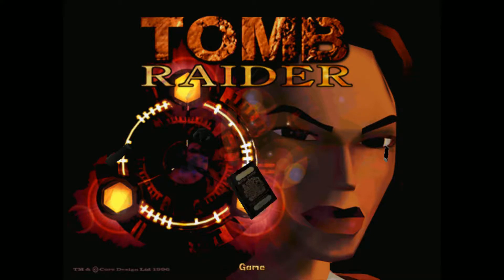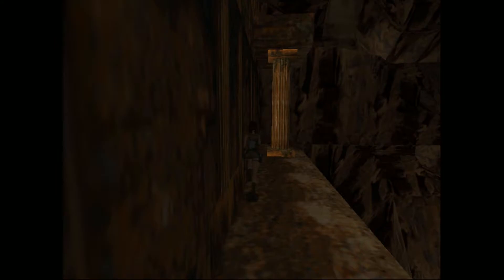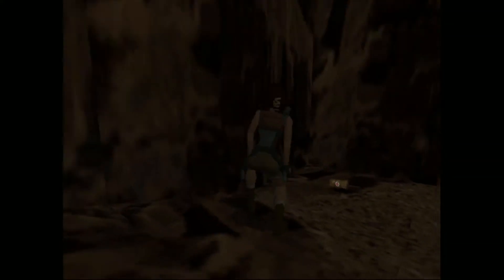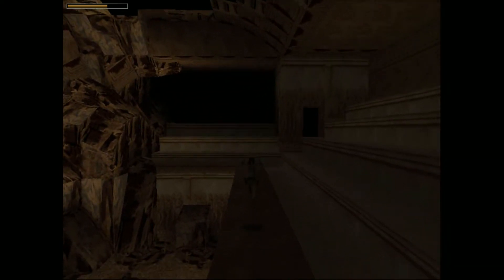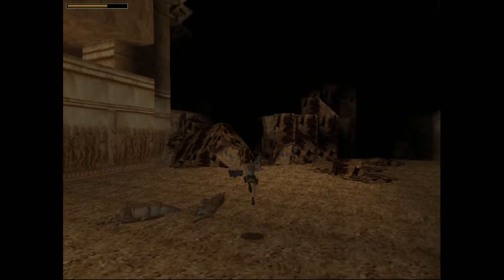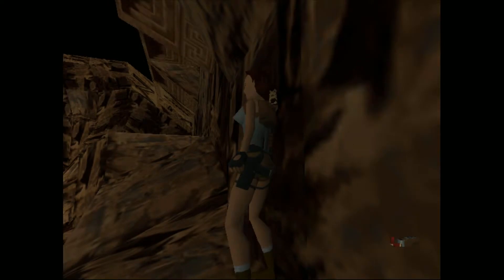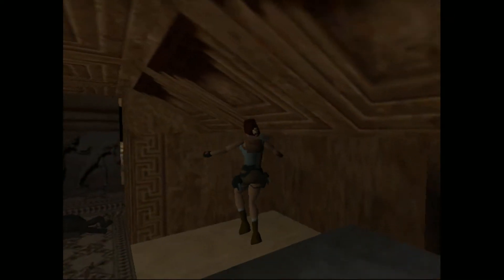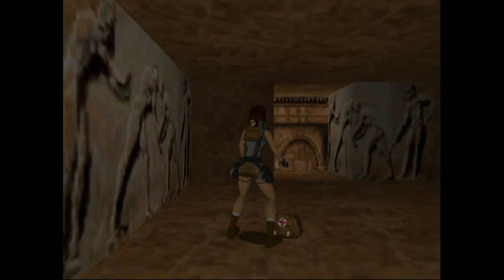[Tomb Raider 1 Let's Play] - Colosseum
Today, we're fighting in the pit of the colosseum!